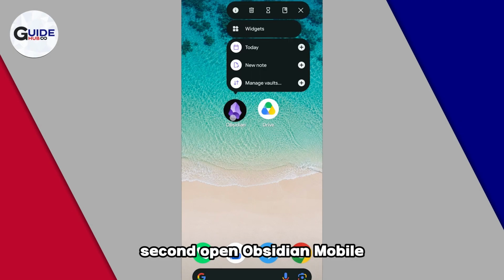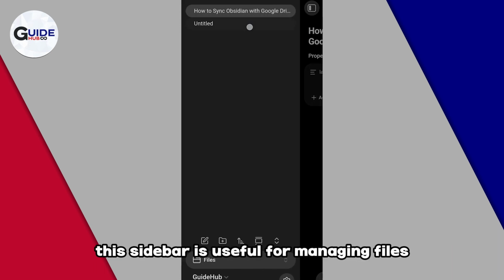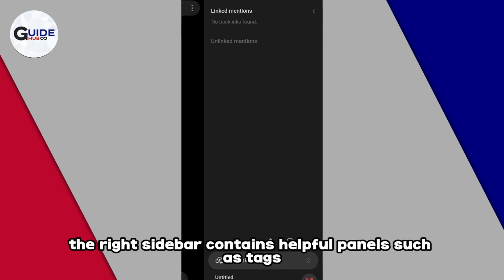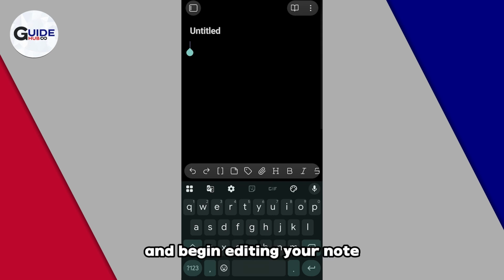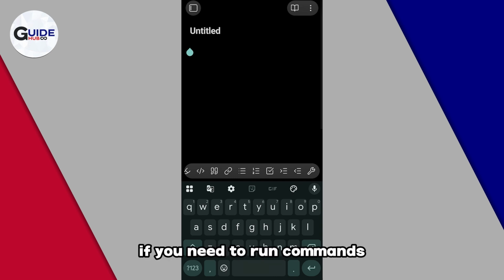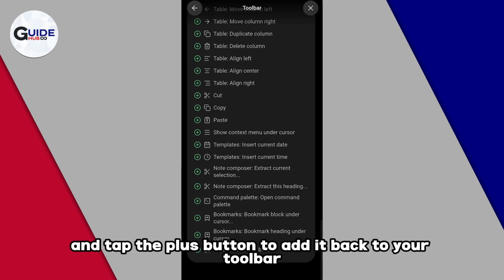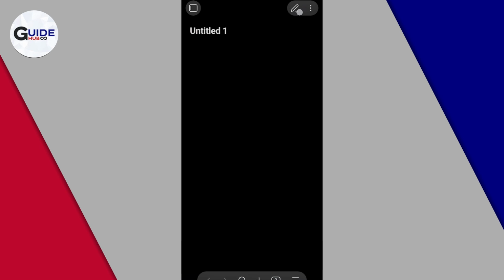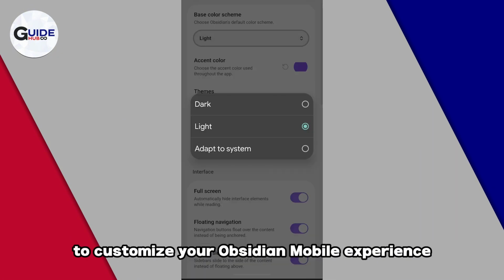How To Use Obsidian Notes Mobile (𝟮𝟬𝟮𝟲) | BEST FULL GUIDE | NO Yapping, To The Point! | FAST & EASY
(𝟮𝟬𝟮𝟲) Learn How To Use Obsidian Notes Mobile in this video (NO YAPPING + 100% WORKS!) | EASY FULL GUIDE, Everything You Need To Know! | Use Obsidian Notes Mobile